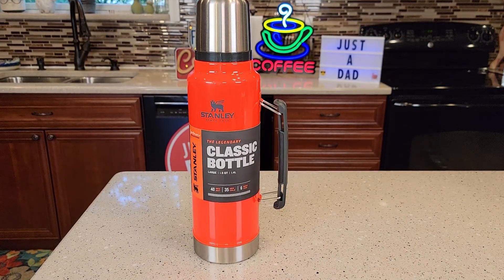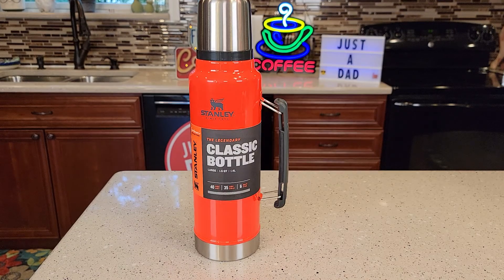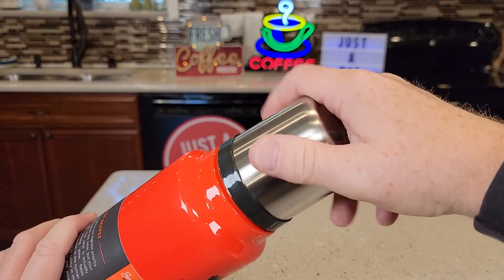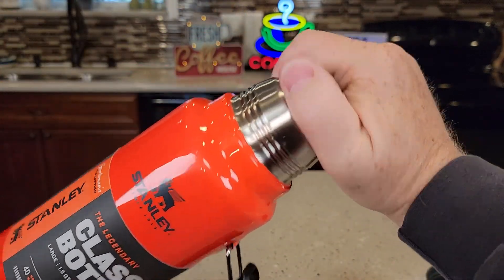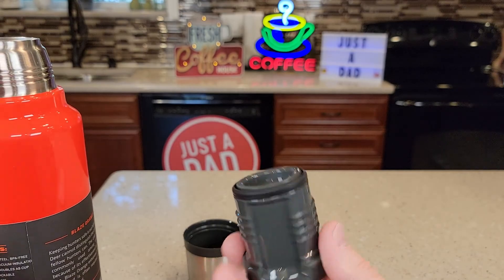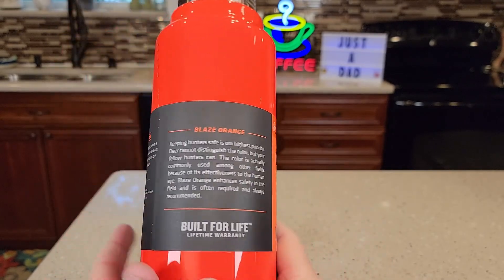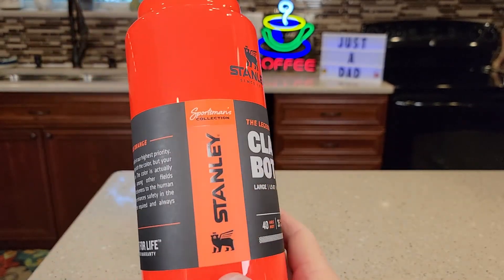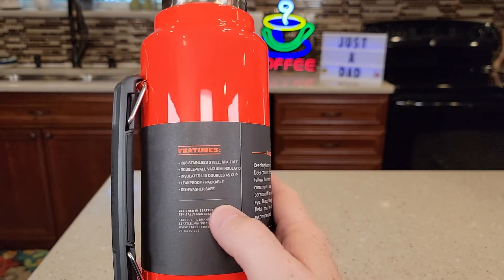Review Stanley Classic Thermos Blaze Orange Great For Hunting!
Review Stanley Classic Vacuum Insulated Wide Mouth Bottle, 1.5 qt - BPA-Free 18/8 Stainless Steel Thermos